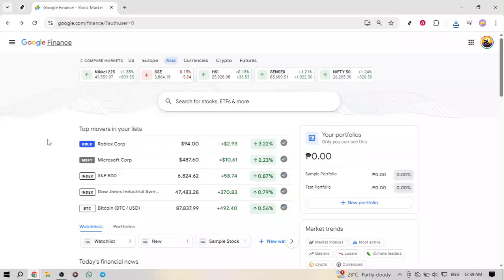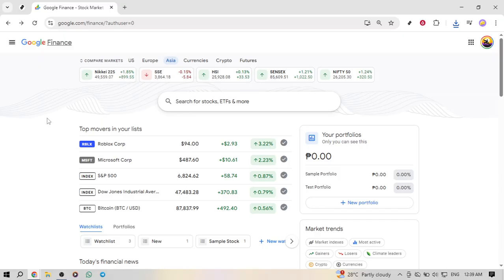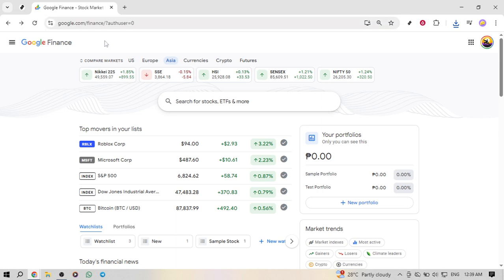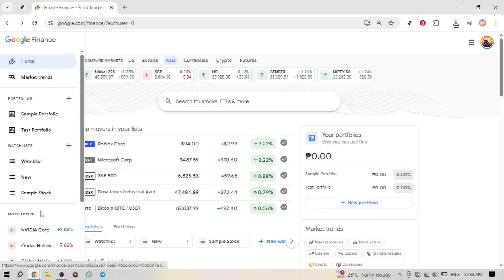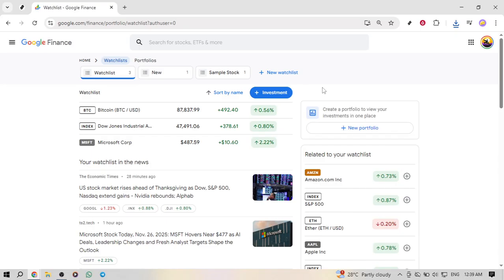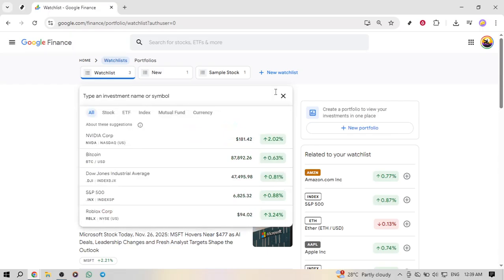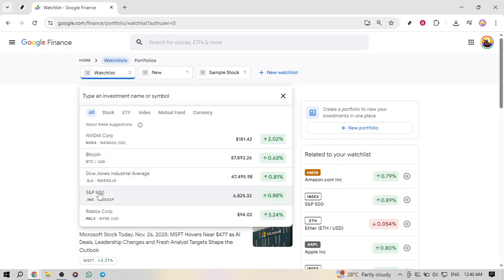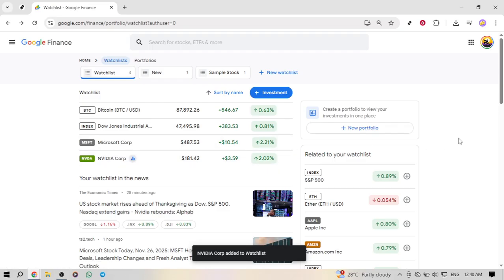How to Add Investments to Your Watchlist on Google Finance 2026 (Market Tracking & Investing Guide)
how to add investments to your watchlist on Google Finance to track stocks, ETFs, and cryptocurrencies in real time. This guide shows how to search for a company or ticker symbol, add it to your personal watchlist, and organize your portfolio for quick access. You’ll also learn how to edit, remove, or reorder items — perfect for beginners who want to monitor market performance directly from their Google account.